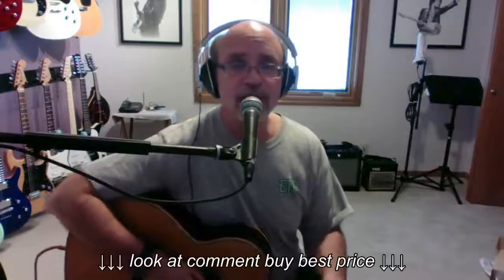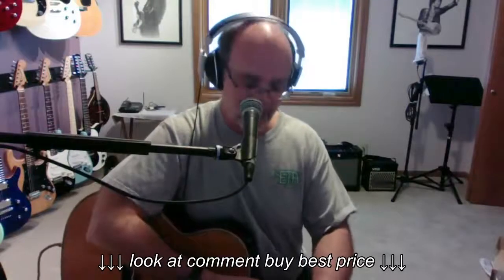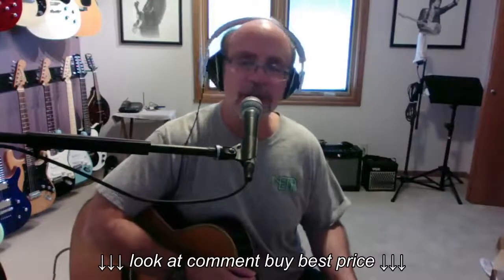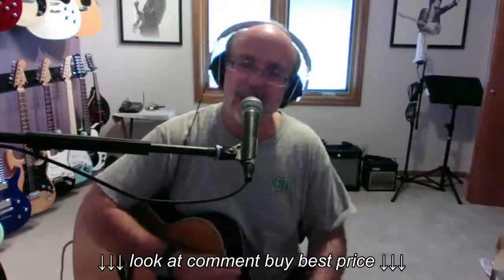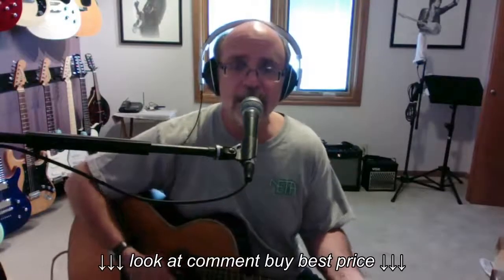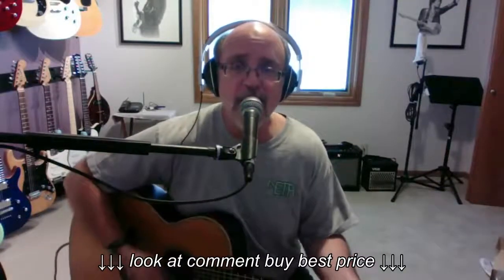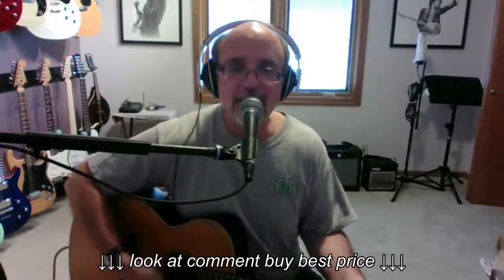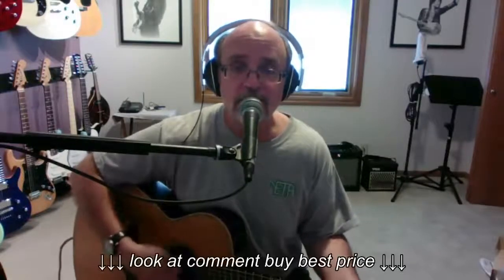Test Play: TC Helicon Voicetone harmony G XT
Test Play: TC Helicon Voicetone harmony G XT, Test Play: TC Helicon Voicetone harmony G XT